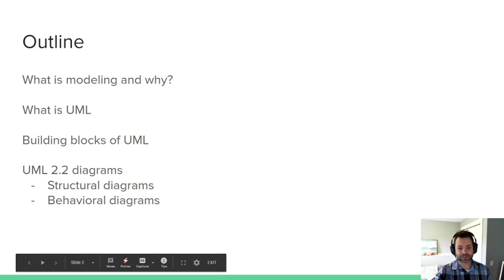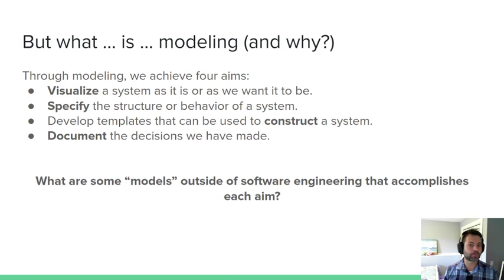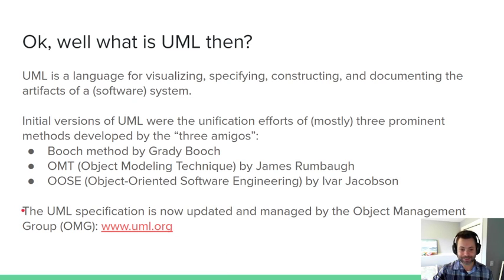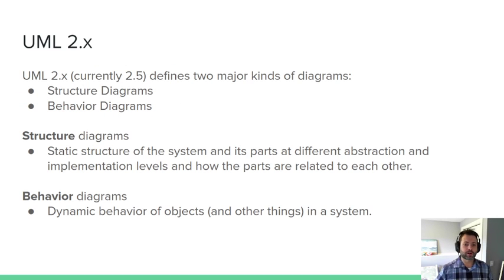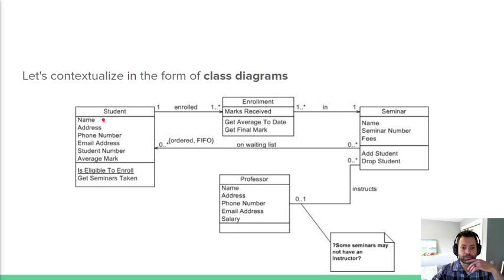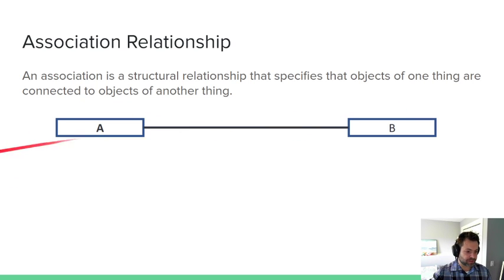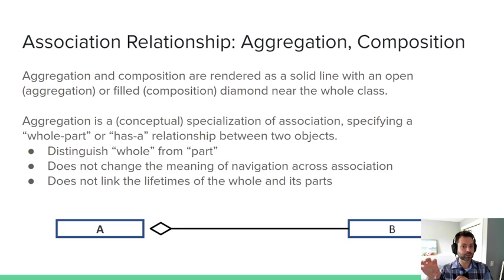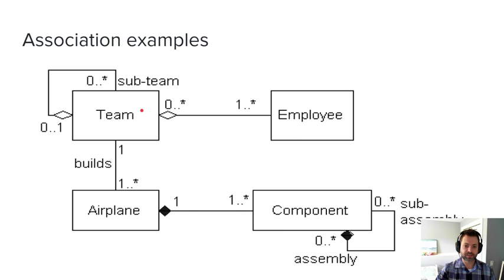CIS350 - Section 2 - UML (pt 1)